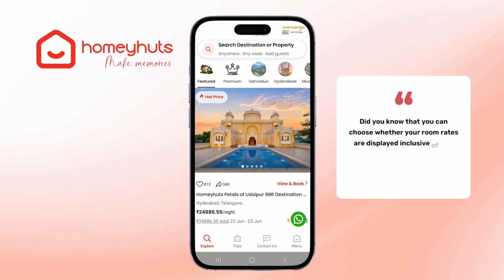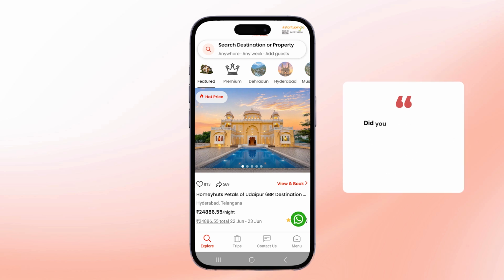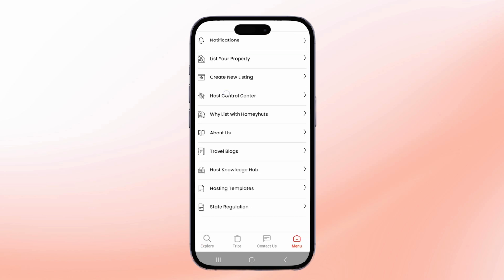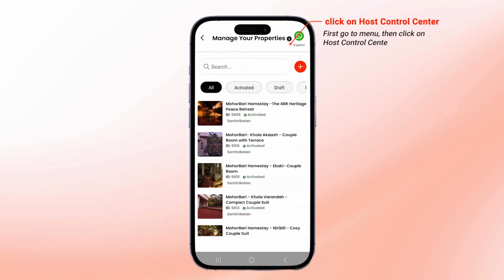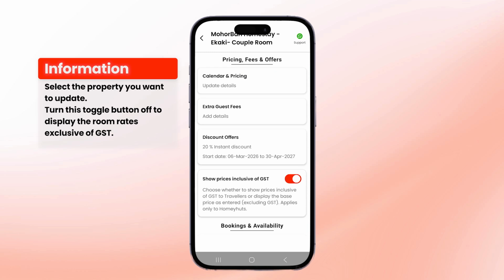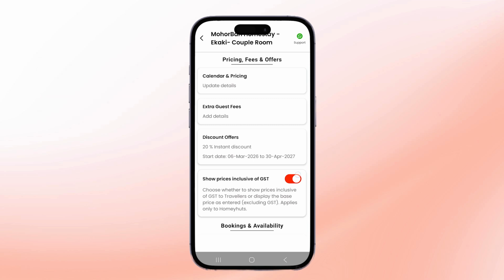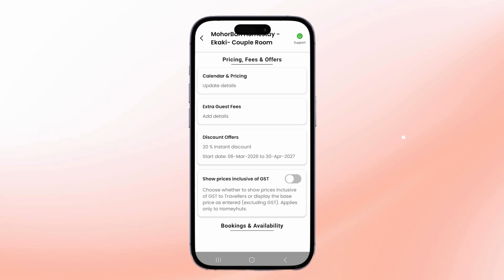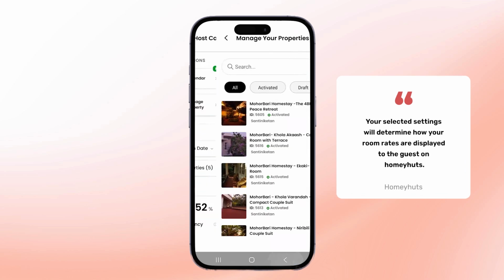How to Enable or Disable GST in Room Rates | Homeyhuts Host Lab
In this quick tutorial, you'll learn how to enable or disable GST from your room rates on Homeyhuts.

Choose whether your nightly rates are displayed inclusive of GST or exclusive of GST, giving you complete control over how your pricing is presented to guests.

In this video, you'll learn:
Access GST Settings
Enable GST-inclusive room rates
Display room rates exclusive of GST
Update GST display for your property
Understand how GST settings affect guest pricing on Homeyhuts

This setting only changes how room rates are displayed to guests on Homeyhuts, making it easy to manage your pricing based on your business preferences.

📱 Download the Homeyhuts Host App